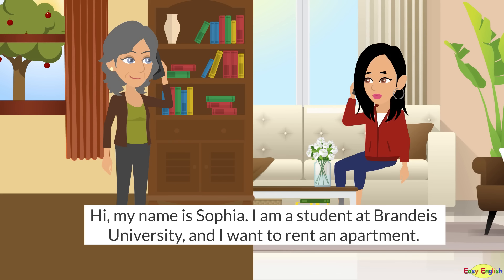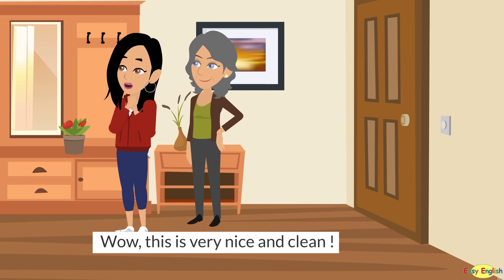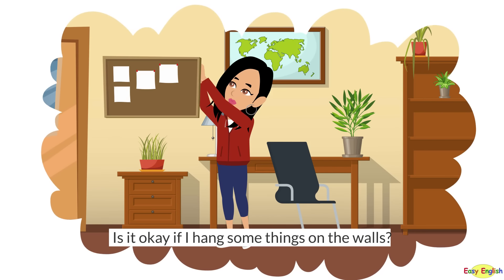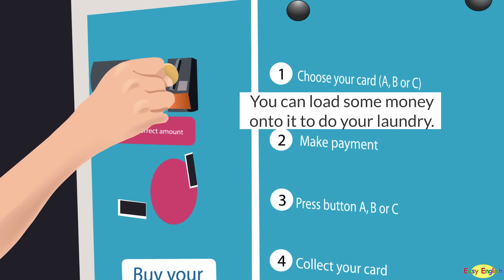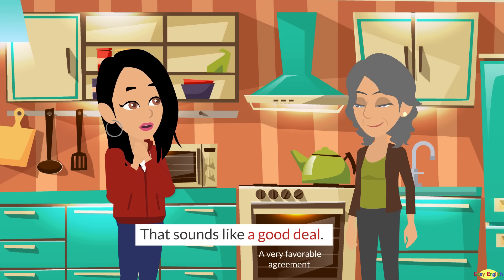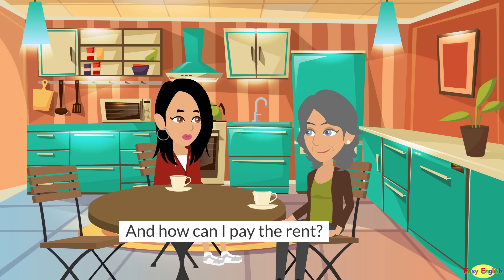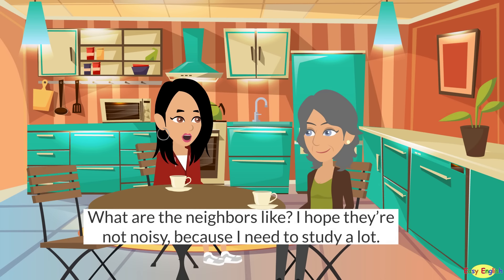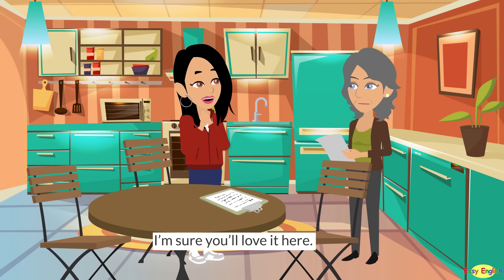Renting an apartment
Learn useful vocabulary and phrases for renting an apartment. Learn what questions you should ask when you need to rent an apartment.